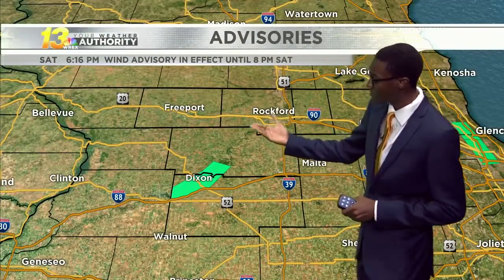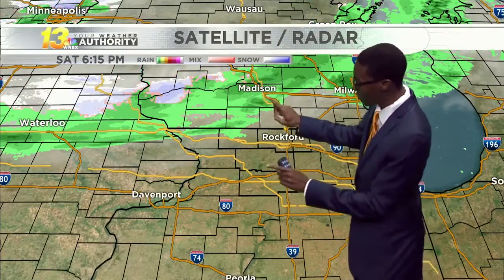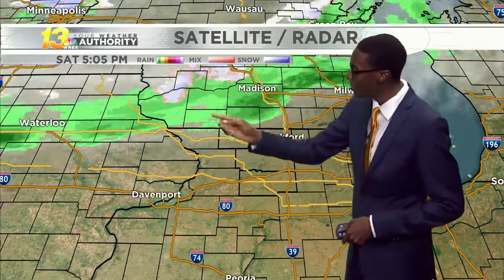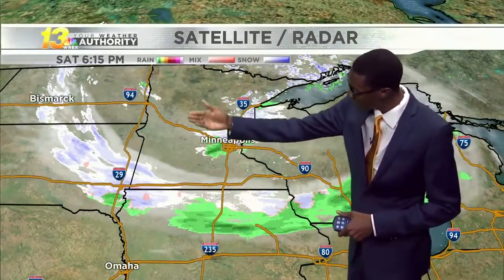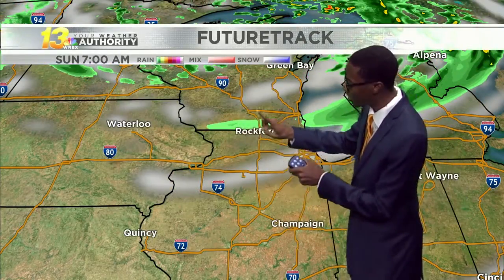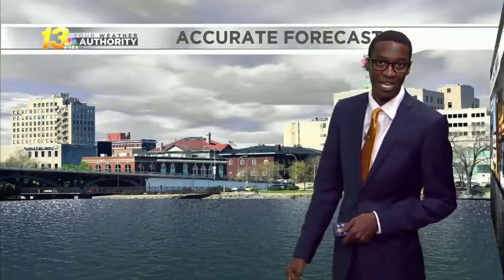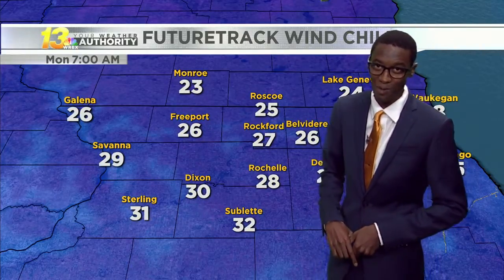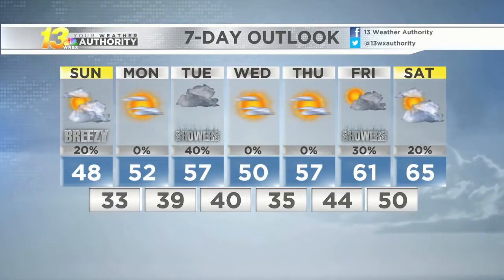EVENING FORECAST 10/12